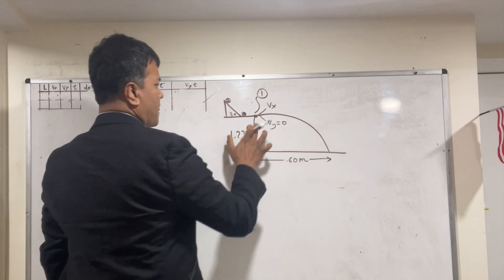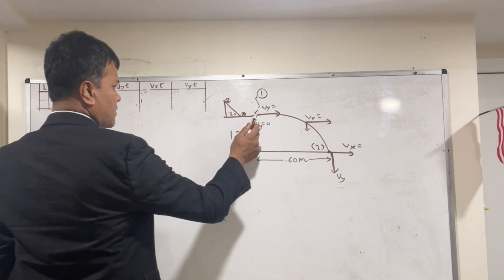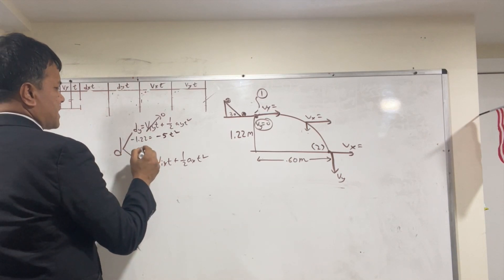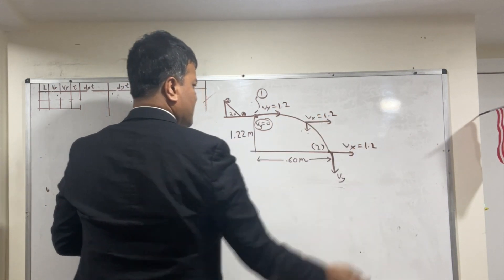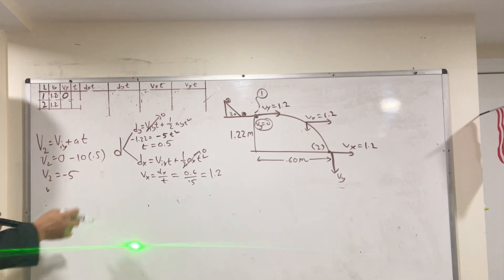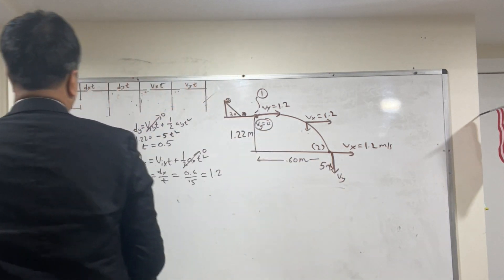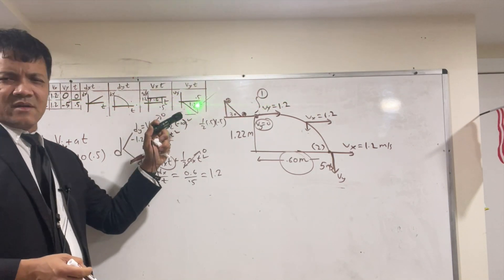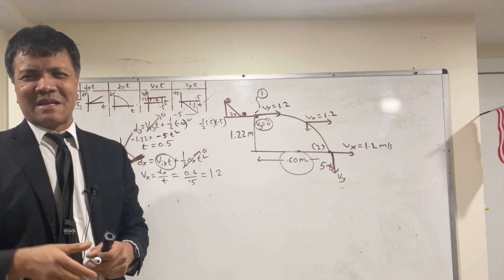A46 | Projectile Motion Lab